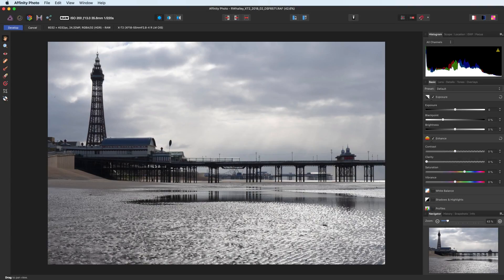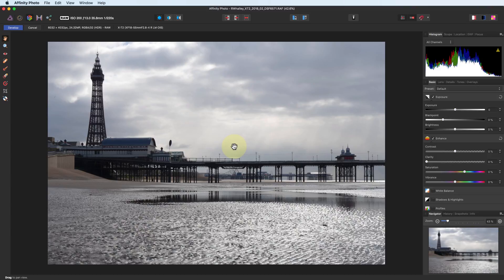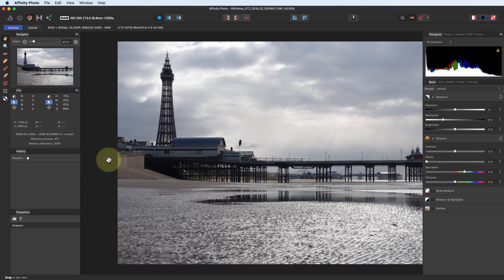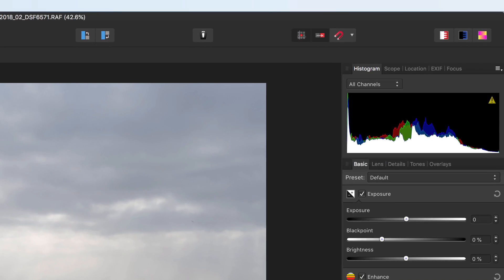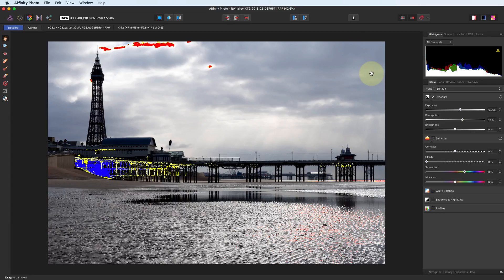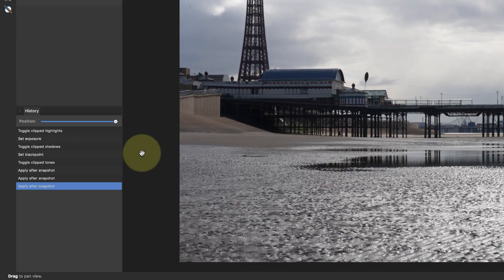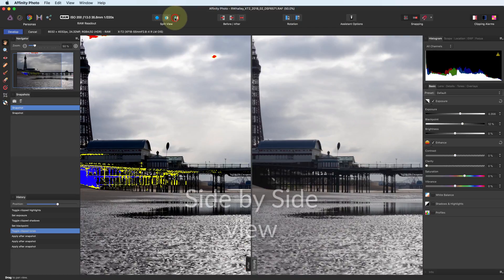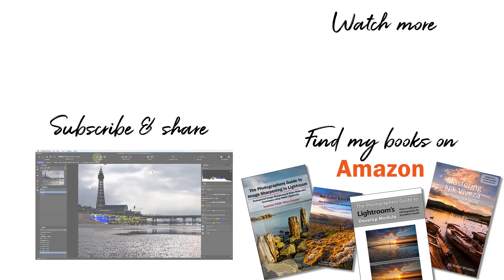Affinity Photo Tutorial 2: Introducing the Develop Persona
Are you feeling confused by the Affinity Photo Develop Persona? This short video introduces you to the key features that can make editing photos in the Develop Persona much easier.

Although most people focus on the editing tools in the Develop Persona, these aren’t going to help you become more productive. Before you start editing, you should understand the elements of the Develop Persona interface and how these can help you. This video explains the core features you will need.

This is the second video in a series of Affinity Photo Tutorials. A new video will be published each week to help photographers master the software for photo editing. If you want to learn how to use Affinity Photo Desktop fast, these videos will help.

DOWNLOAD THE RAW FILE
You can download the RAW file used in this video from my